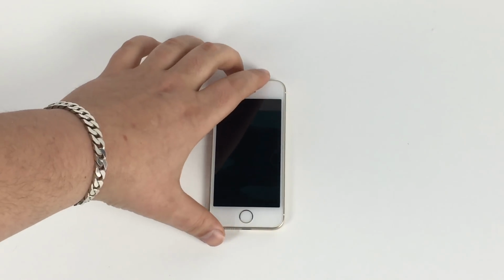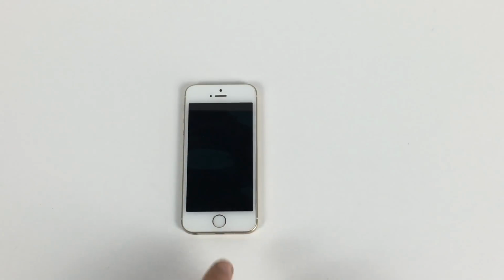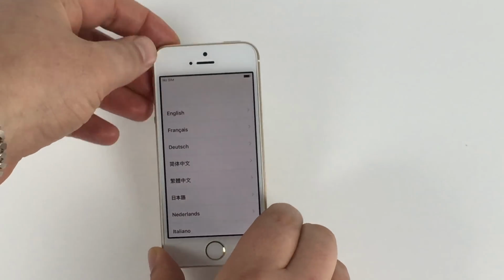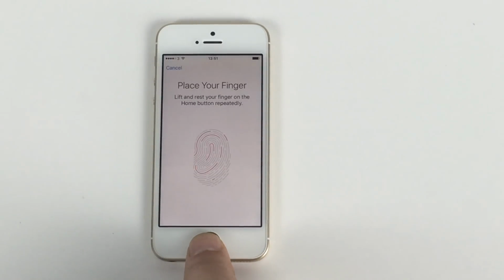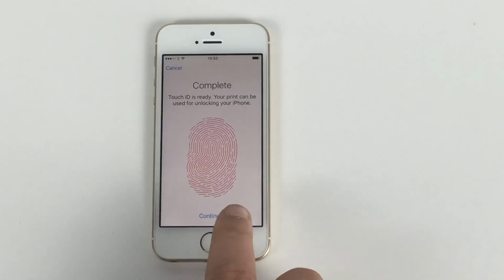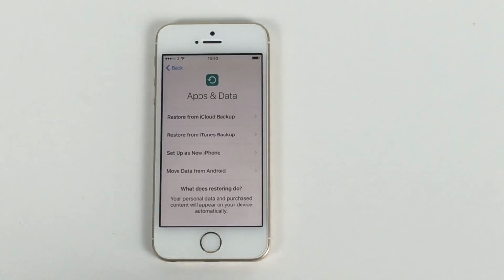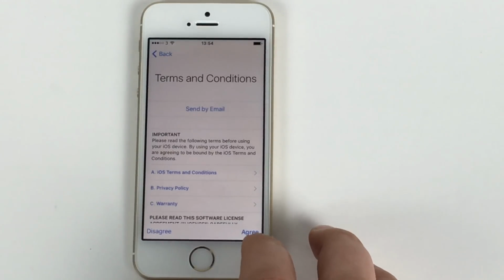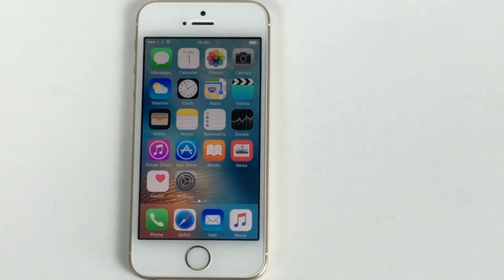iPhone SE Basics: Setup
Setting up the new iPhone SE in our new basics series we go through the setup process which includes wifi siri touch id.

Link to buy from Apple UK.

Business and advertising enquiries